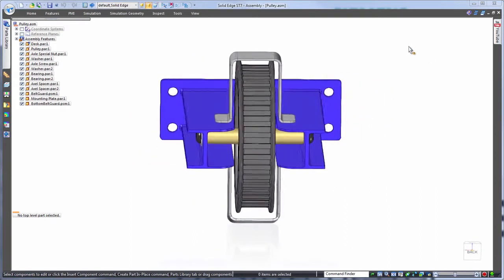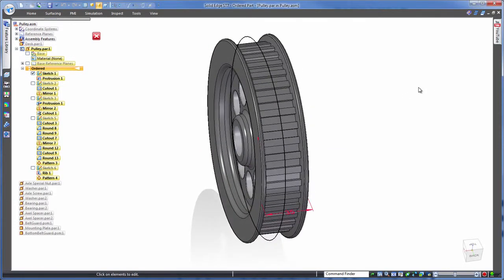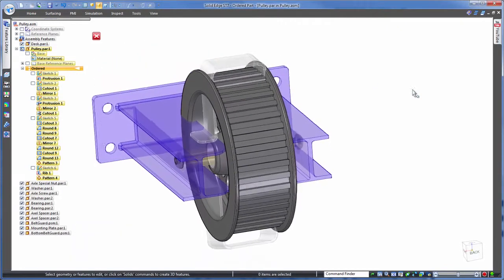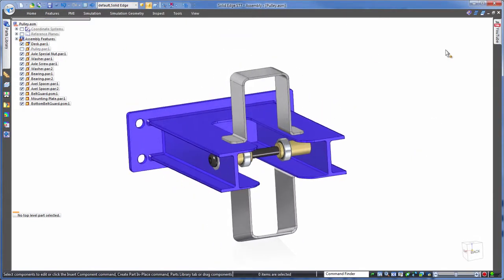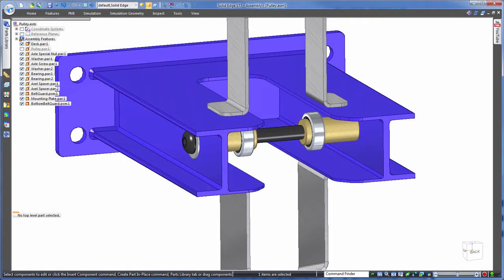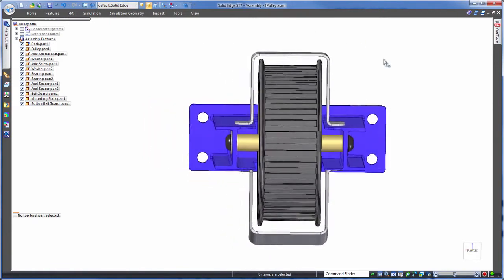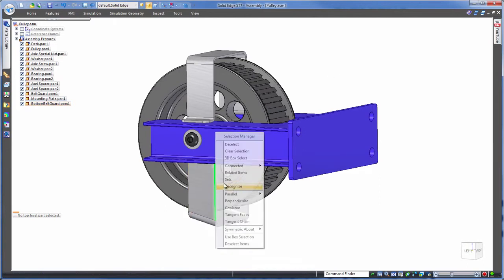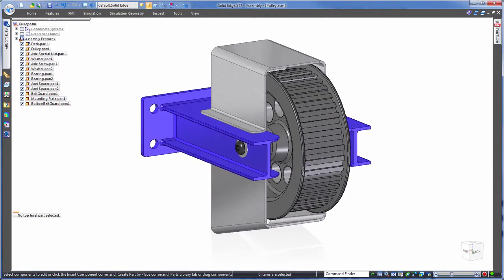Solid Edge ST7 - Large Assembly Design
This video from Siemens PLM explains how Solid Edge allows you to easily edit multiple parts in an assembly, without time-consuming history-based edits or the need to create links between parts. Synchronous technology allows you to make simultaneous changes by simply selecting and dragging the parts within an assembly.